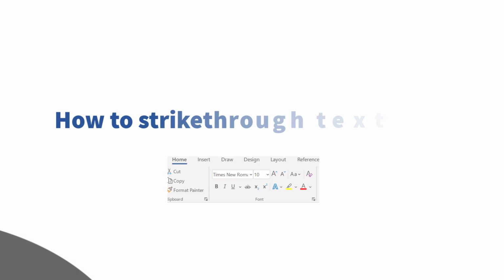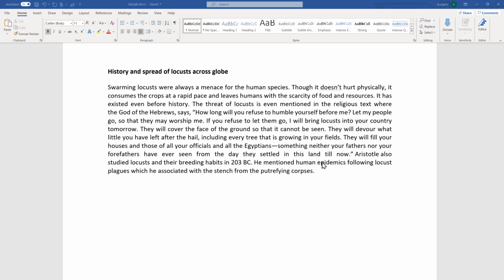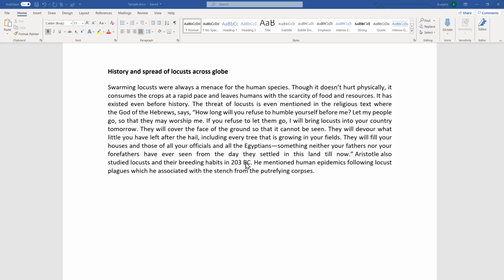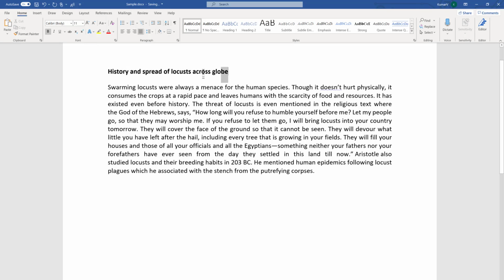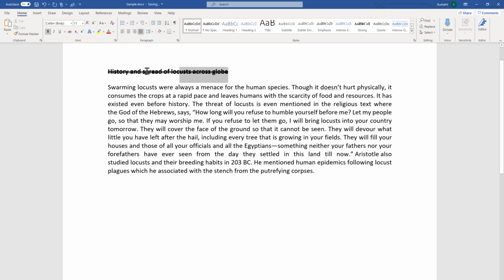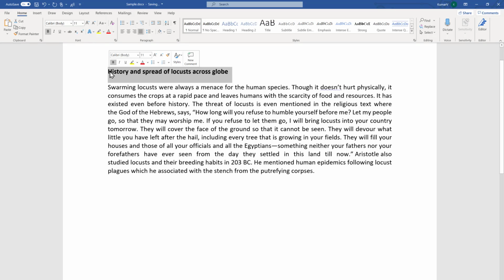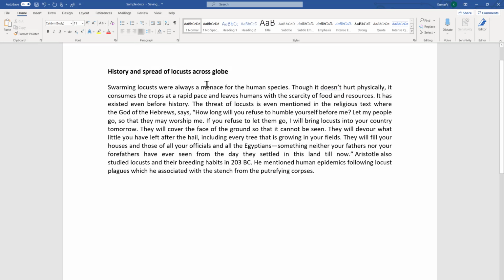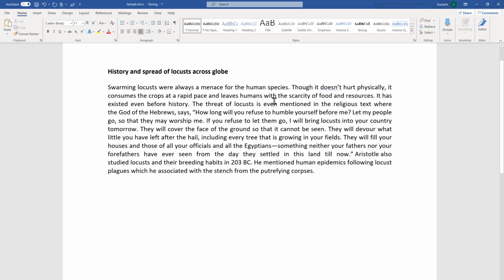How to strikethrough text in Word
This is an educational video in demonstrating how to strikethrough text in Word 2019.  Discussion is done in Microsoft 365 or Office 2019. It also covers how to remove strikethrough in Word and how to do a double strikethrough in word. Topics are summarized as follows.

00:00 Introduction
01:00 First method / How to do strikethrough in Word document
01:40 Second Method / How to strikethrough text in Word
02:20 How to do a double strikethrough in Word / Strikethrough in word shortcut
02:50 Third Method / How to strikethrough text in word shortcut
03:40 Fourth Method / How to strikethrough text in Word
04:30 Conclusion

First method / How to do strikethrough in Word document

Select the text to be struck off. Go to “Home Tab” and select “Strikethrough” in the font group. For the reverse option, repeat the process.

Second Method / How to strikethrough text in word

This is done using Font box which can be activated using shortcut (Ctrl+D) or clicking the small icon in font group of the home tab. Select “Strikethrough”

Third Method / How to strikethrough text in word shortcut
Shortcut for strikethrough option is Alt+H+4. However, these three characters must be entered one by one instead of entering all in one go.
Fourth Method / How to strikethrough text in Word
This feature can be also used using “search-box”. In case “search-box” is not active, please press the shortcut (Alt+Q).  Once Search box became active, enter “Strikethrough” to enable and disable it.